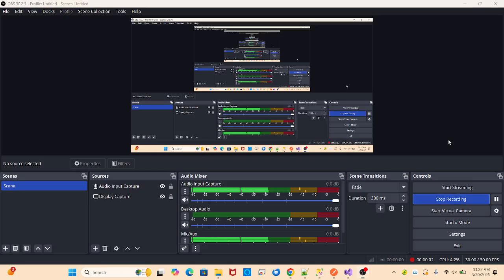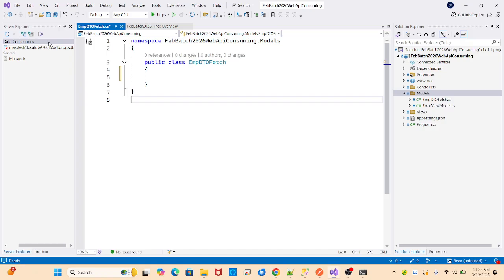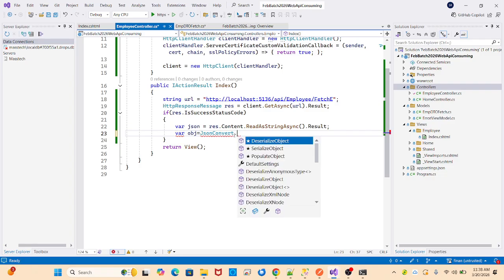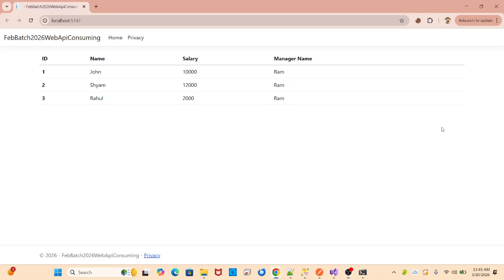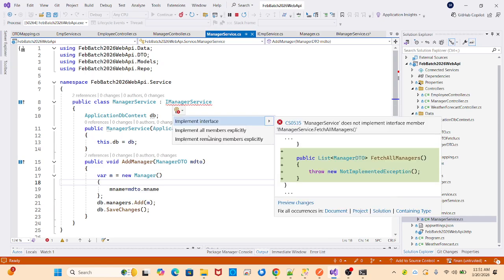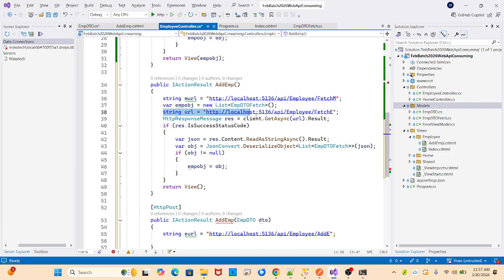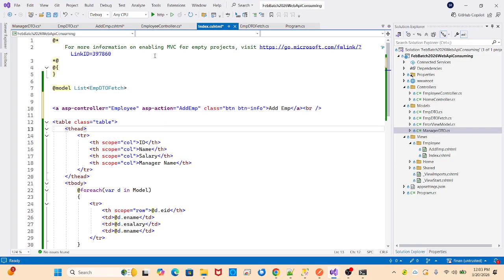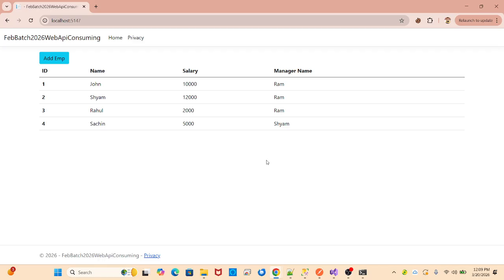6. ASP.NET Core Web API Consuming using ASP.NET Core MVC Part 1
Learn how to consume ASP.NET Core Web API in an ASP.NET Core MVC application step by step!
In this video, I will guide you through creating an API, calling it from MVC using HttpClient, displaying the data in views, handling POST/PUT/DELETE operations, and structuring your project using best practices.

🔥 Perfect for beginners to intermediate developers working with .NET Core 6/7/8.

✔ What is Web API & why use it
✔ Creating a simple ASP.NET Core Web API
✔ Creating an MVC project
✔ Registering and using HttpClient
✔ Calling GET API method from MVC
✔ Displaying API data in MVC View
✔ Handling POST (Create), PUT (Update), DELETE operations
✔ Error handling & validations
✔ MVC + API folder structure best practices